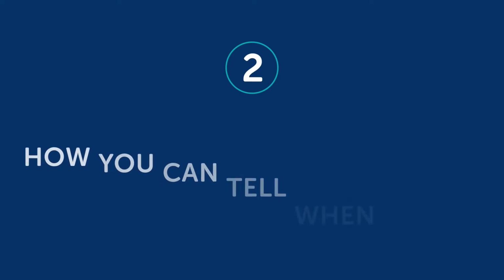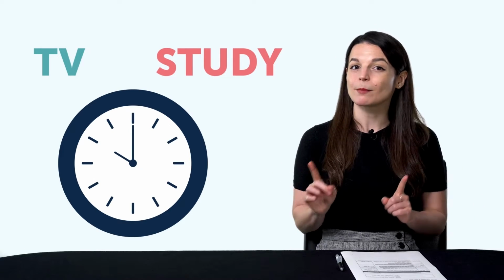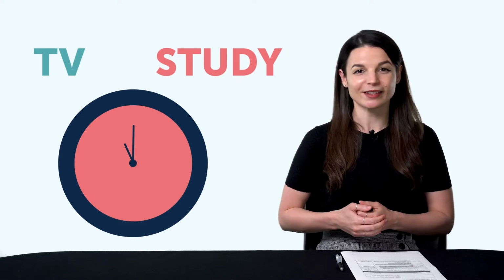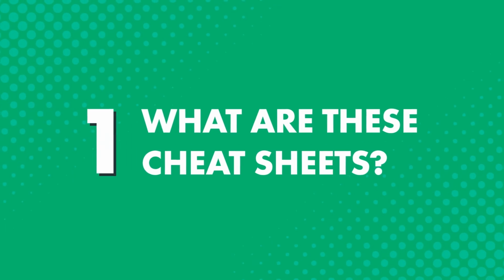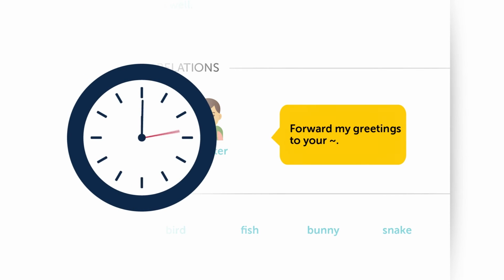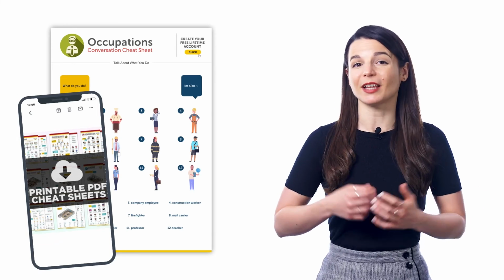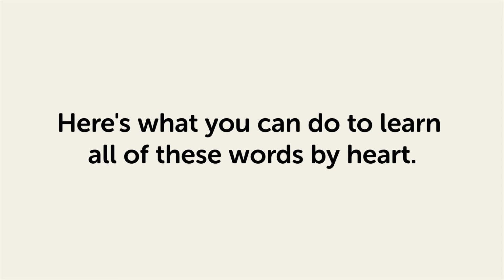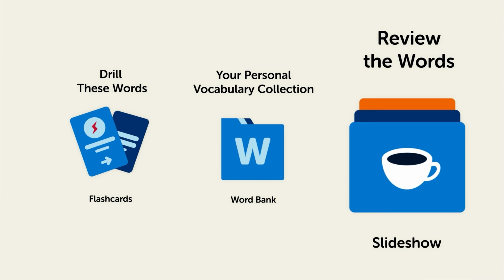Your Monthly Dose of Urdu - Best of May 2022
In this best of May 2022, we will review all the topics and lessons released this month on the channel. This is THE place to start if you want to learn Urdu, and improve both your listening and speaking skills